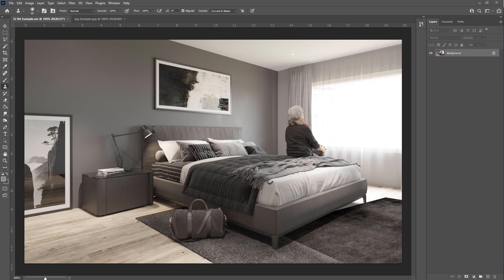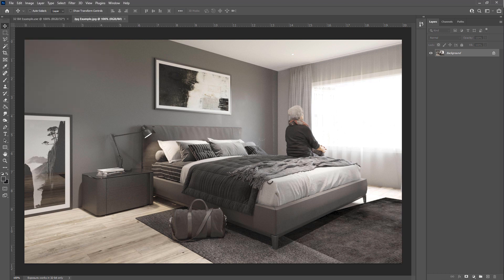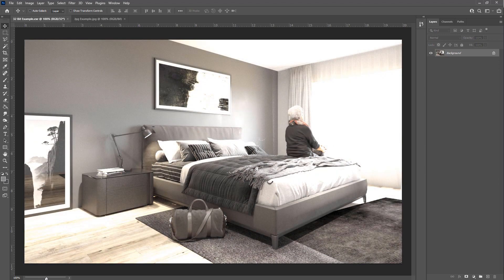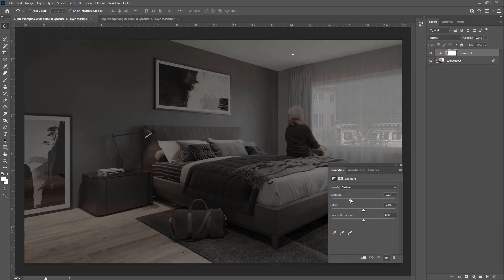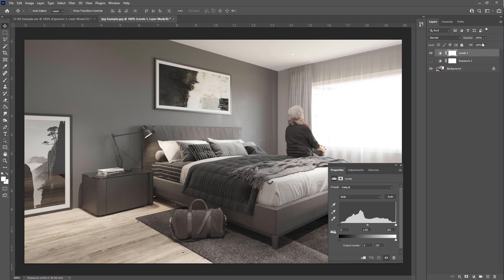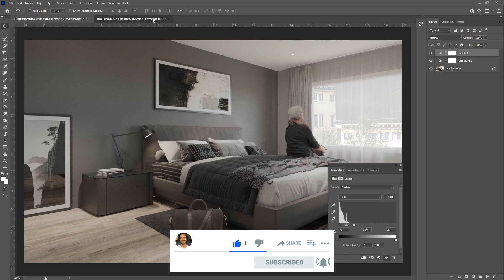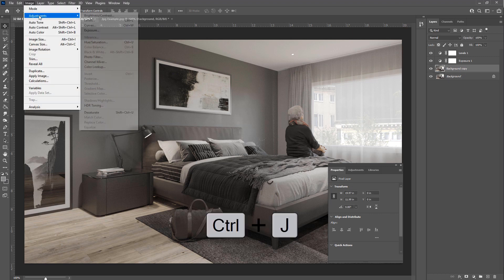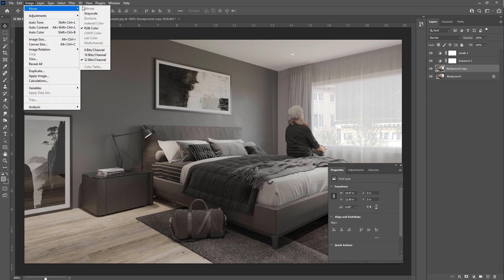Understand 32-bit Renders in 3:20 Minutes | Why use 32 bit images?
Most 3d artists are familiar with 32-bit images. It gives you a wide dynamic range, maximum color bit depth, and is used by most of the big players in visual effects to create Hollywood movie magic.
Why do I need to render a 32-bit image? In this video, I answer that question in 3:20 minutes.